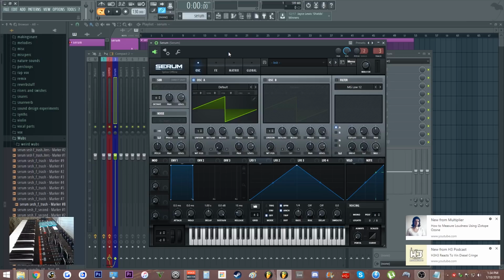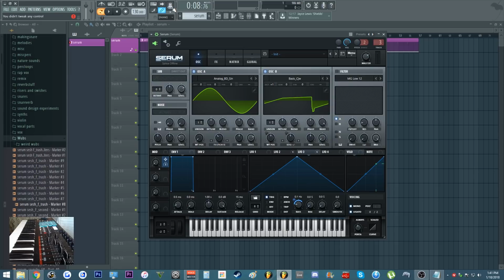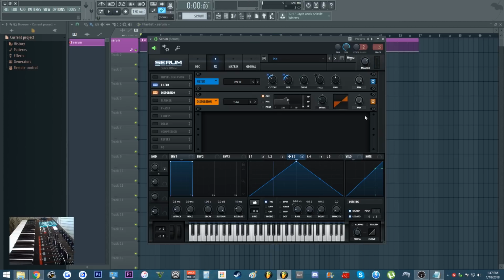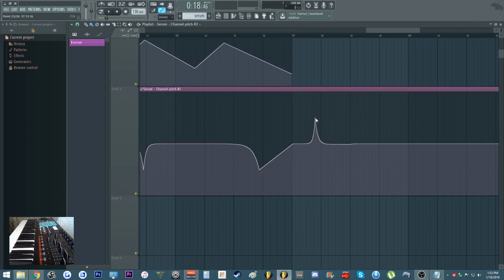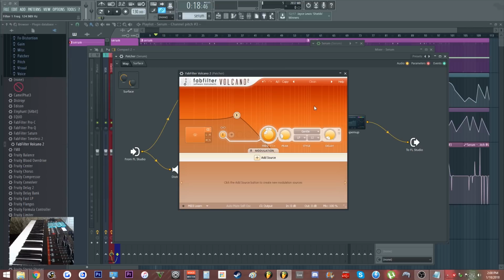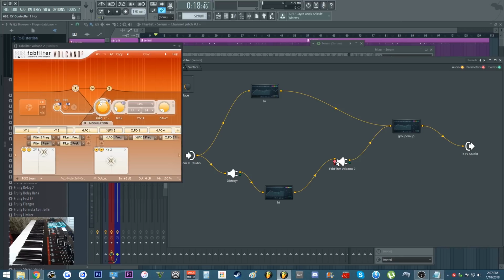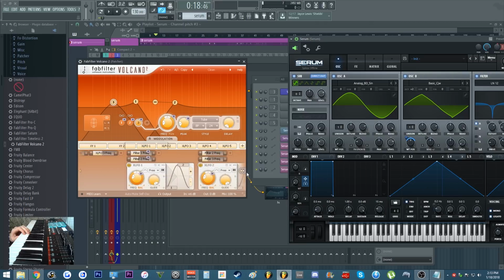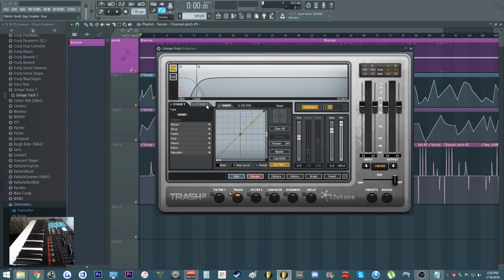Neuro Sound Design: Synthesis, Filtering and Distortion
Ayy everyone! This is my first "official" tutorial video so I'm just starting to get a hang of this. Hope this video is informative on some level. It's just some basic insight to how I might go about making a bass, but this is just one way and is just one roll of the dice, as every time I go about making a bass it's different.

Plugins/vsts used:

Serum
Patcher (native FL routing tool that was totally not even necessary for this video so it's not like you'll need it)
Distroyr (Atom Splitter Audio)
Fabfilter Volcano 2

So nothin too crazy there. All of that can be done with whatever DAW you have and its native plugins it just might be a step or two more or less than it did for me.